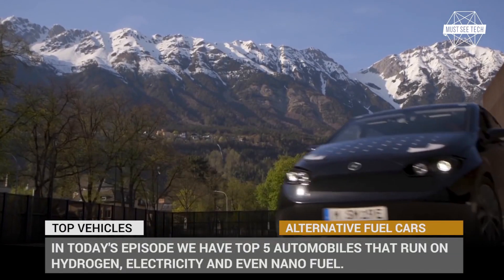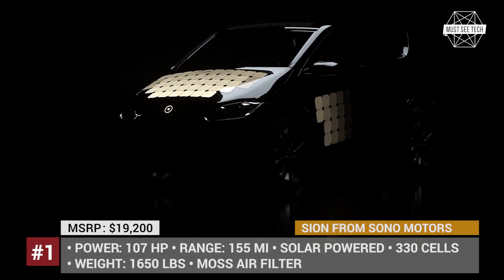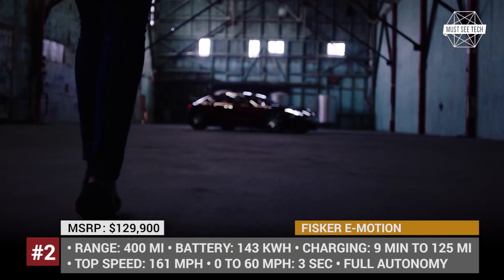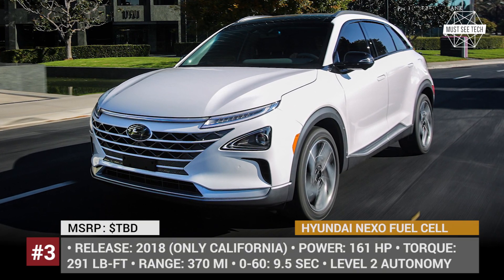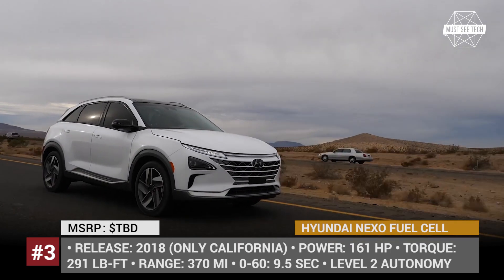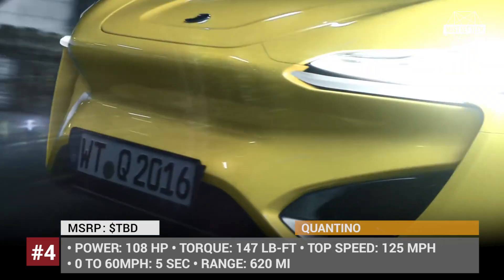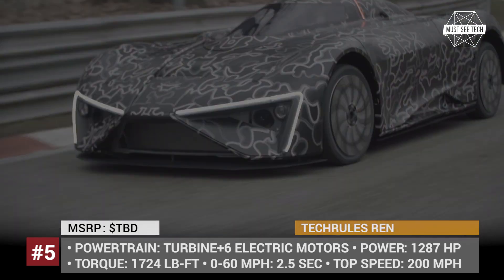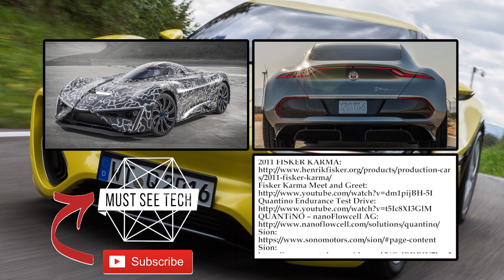5 Cars that Run on Alternative Fuels and Prove Gasoline is Obsolete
Combustion fuel is a great super dense source of energy that has served us for hundreds of years and humanity owes it the lightning progress of the 20th century. However, lets face it, the era of oil and coal has gone, we live in the times when alternative fuels are on the rise gradually forcing out of use the good old black gold. In todays episode we will demonstrate to you top 5 automobiles that run on hydrogen, electricity and even nano fuel. Get ready, we are taking you on a trip to the future of automaking!

Do not forget to pay tribute to the manufacturers of these awesome cars by visiting their official websites:

Artist: Nicolai Heidlas
Title: Futuristic Technology